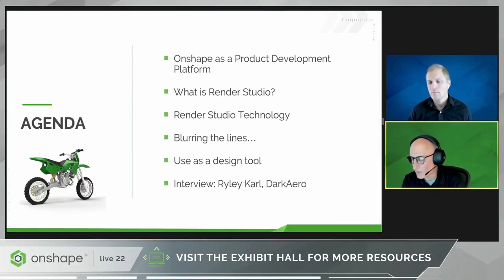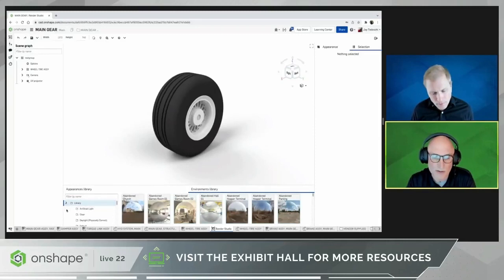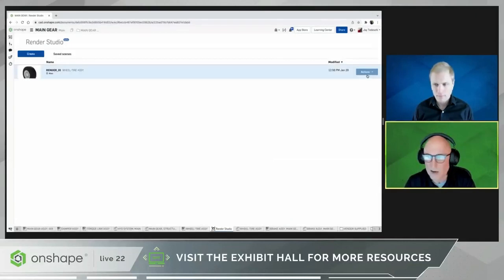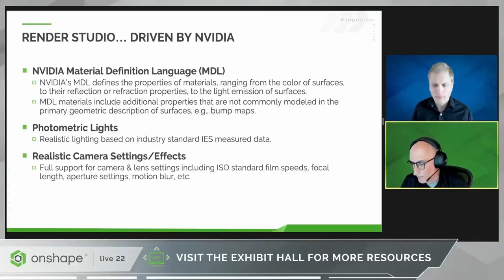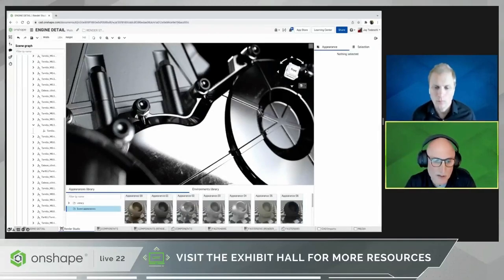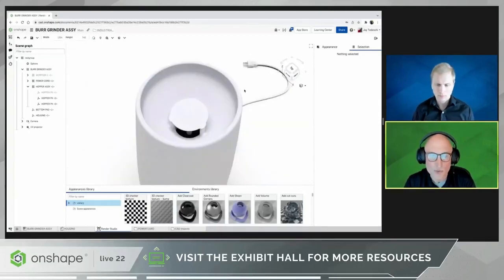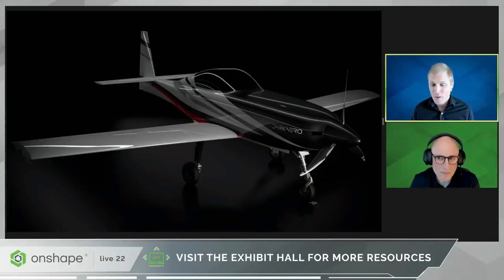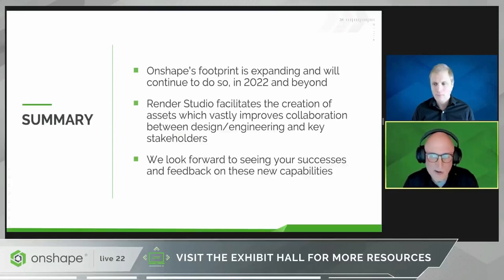World Class Rendering with Onshape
With the addition of Render Studio, Onshape users now have access to a world-class rendering tool that leverages the cloud and virtualization to provide the power of an expensive, high-end GPU-based workstation on any device.

In this video, you will learn the basic workflows for using Render Studio, and hear the advantages of the tool for creating marketing, sales and other graphic assets that are indistinguishable from photographs. We will also cover how to use Render Studio in more of a design research role, especially as it pertains to lighting and lighting fixture design. Finally, we will explore how physical and material changes to the fixtures, and varying light temperatures, impact the characteristics and feel of projected and ambient artificial light.